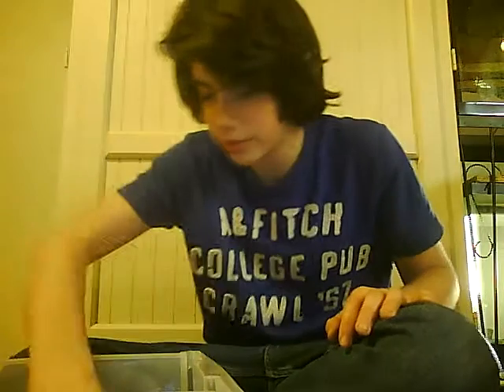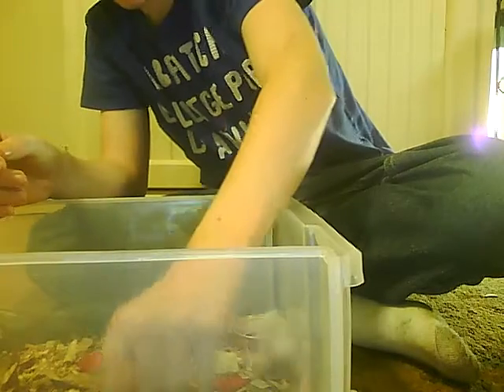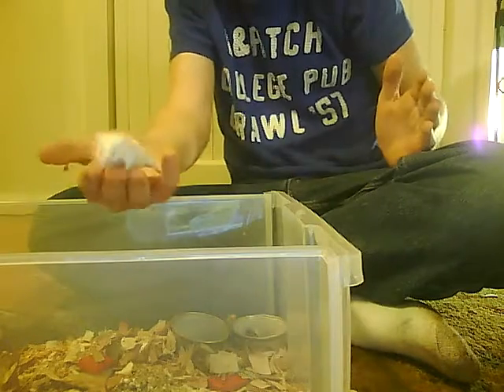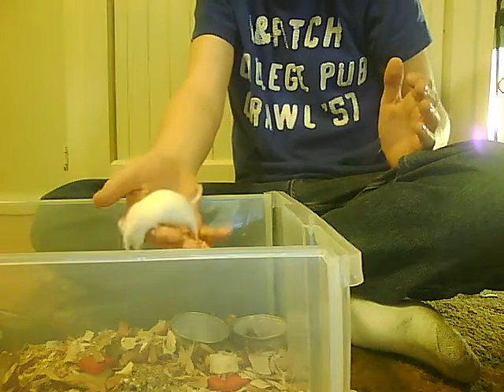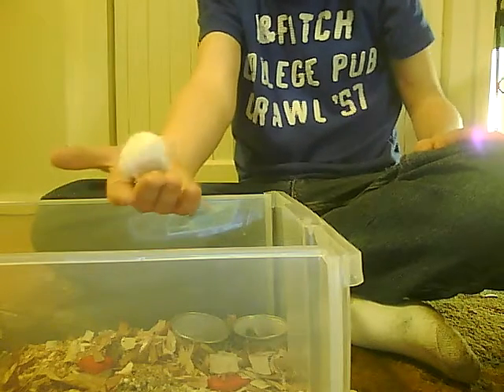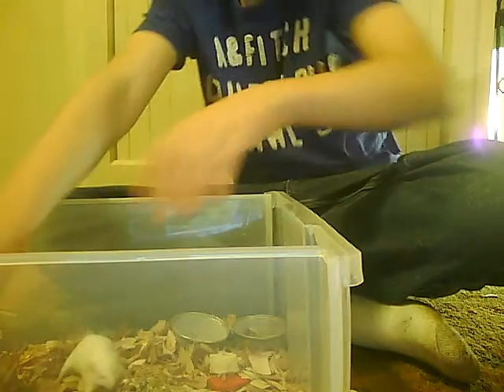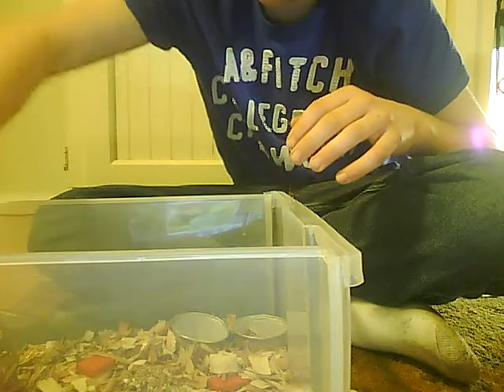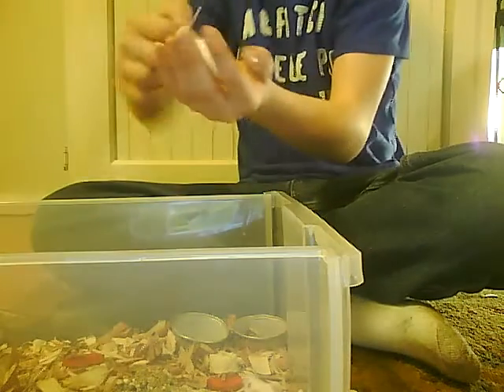Breeding mice at Breeders room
Mice Breeding And Caring for Mice